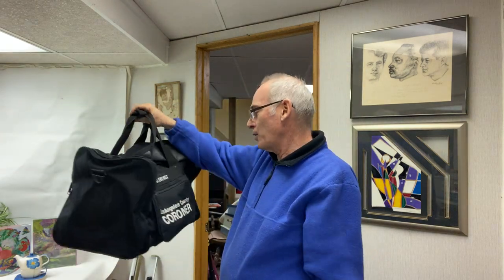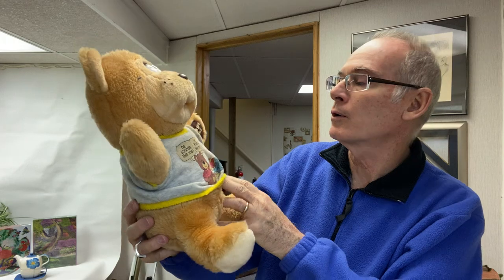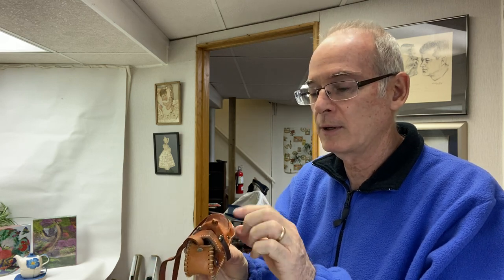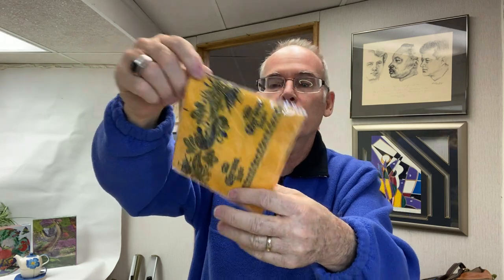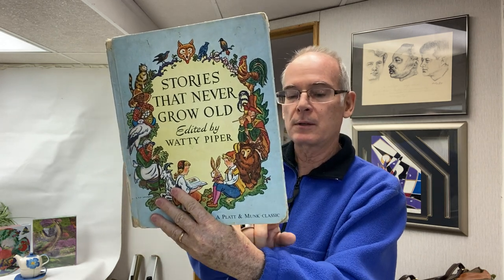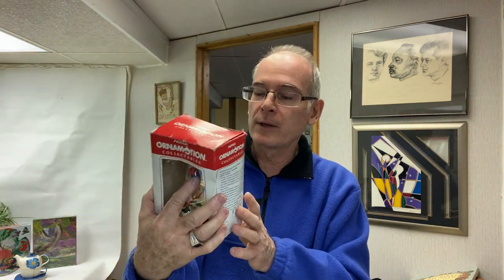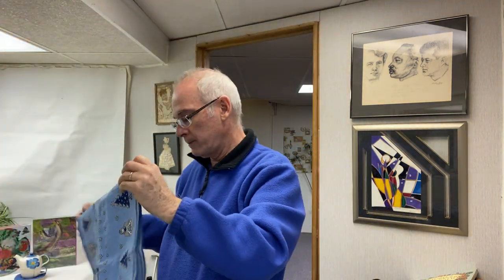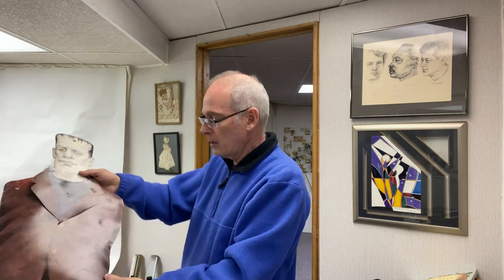Goodwill Outlet Bins Haul 1-3-2022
In this video we cover the items we picked up the Goodwill Outlet Bins.  First trip of the new year!

Mailing Address:
Clay Rammage
901 1st St. N